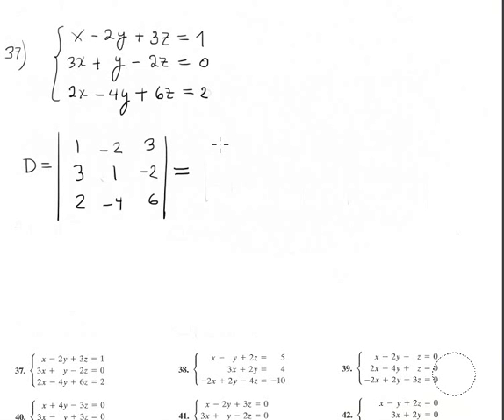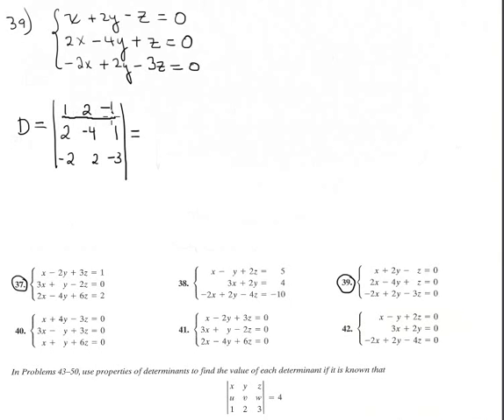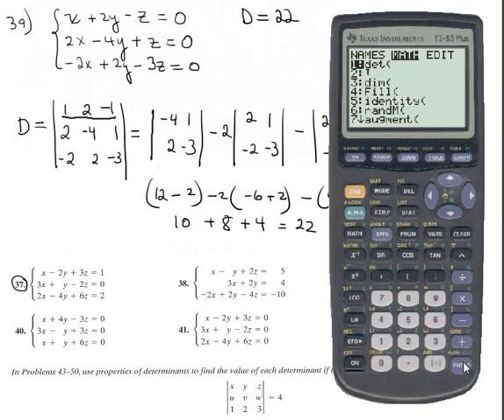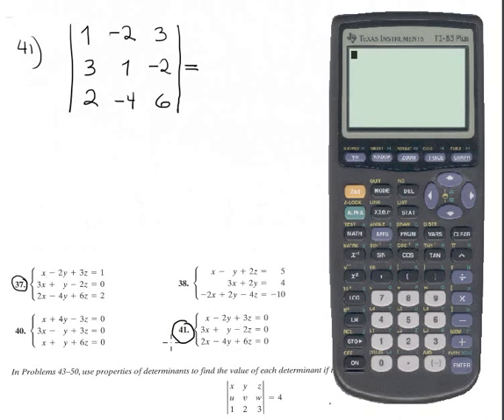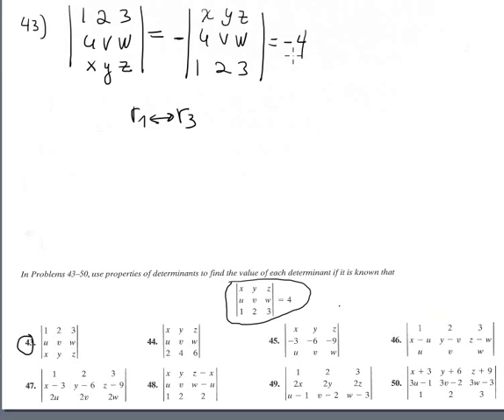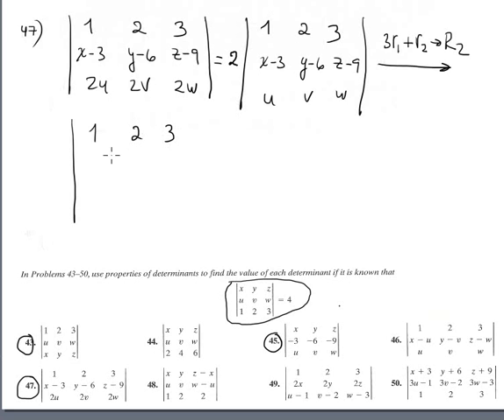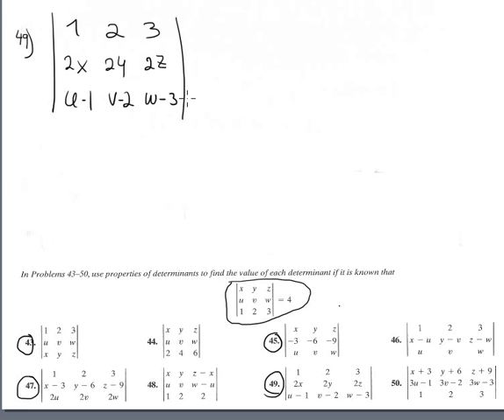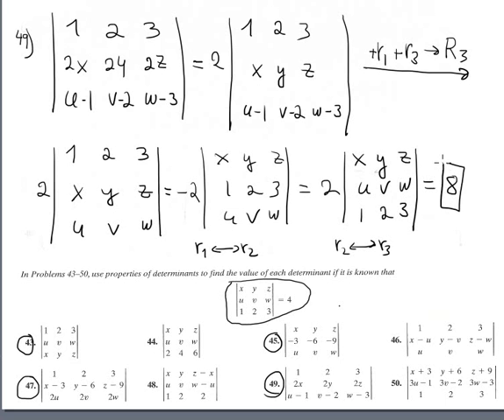DETERMINANTS-HW for Test#4-Section 12.3-Part-E